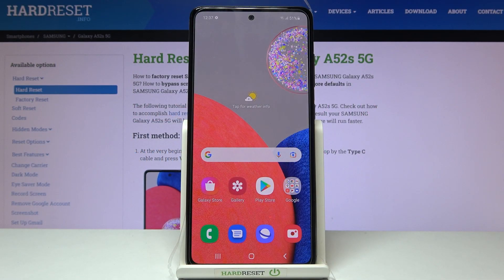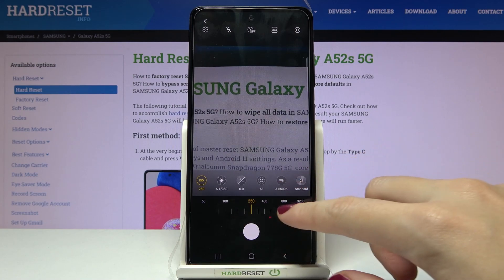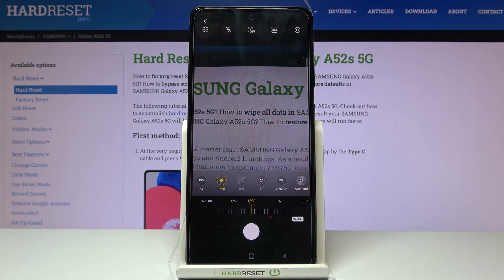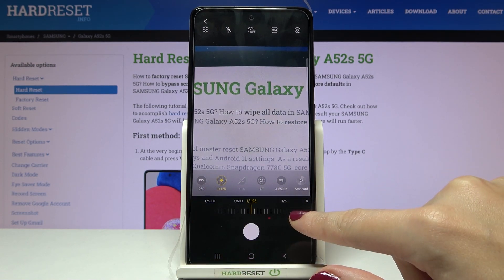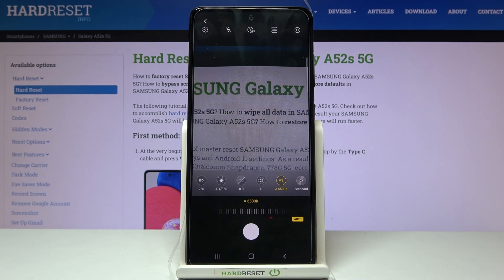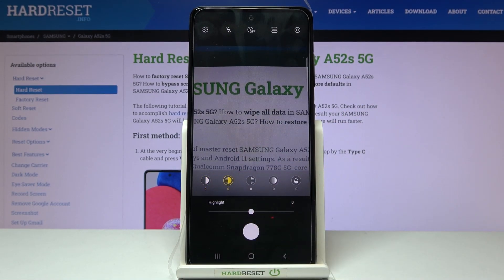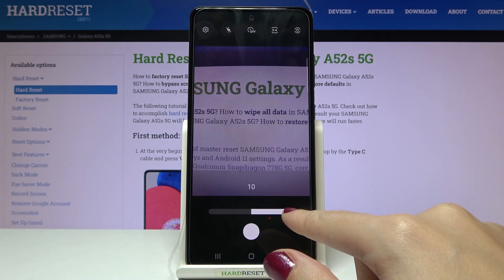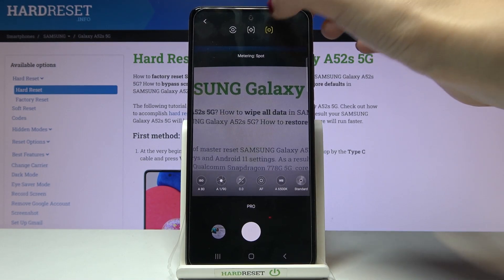Camera Pro Mode in Samsung Galaxy A52s 5G - Use avanced Camera Features | Pro Mode Explained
Samsung Galaxy A52s 5G  Tutorials:
you like to learn how many professional settings the camera in your Samsung Galaxy A52s 5G has? In this tutorial we’d like to share with you how easily you can find camera pro mode and how to use all settings applied there. Use the manual configuration of Samsung Galaxy A52s 5G camera features. Thanks to them you’ll be able to take beautiful, professional photos with all parameters set by you. So let’s follow all shown steps and successfully use camera pro mode.

How to use Camera Pro Mode in Samsung Galaxy A52s 5G? How to open Camera Pro Mode in Samsung Galaxy A52s 5G? How to use Camera in Samsung Galaxy A52s 5G? How to enter Camera Settings in Samsung Galaxy A52s 5G? How to take photos in Samsung Galaxy A52s 5G?